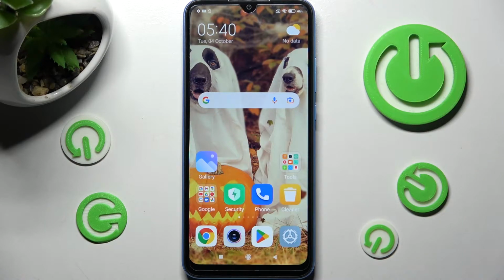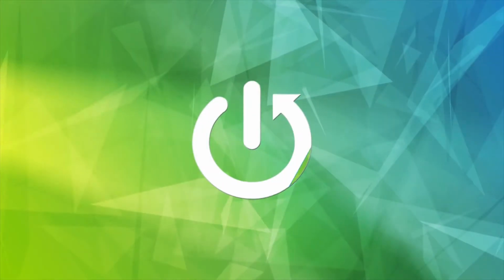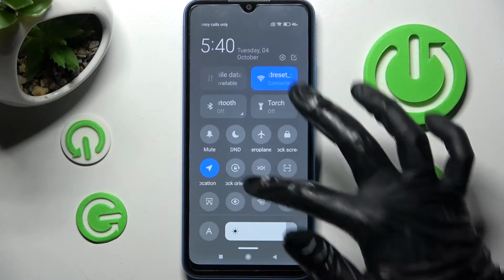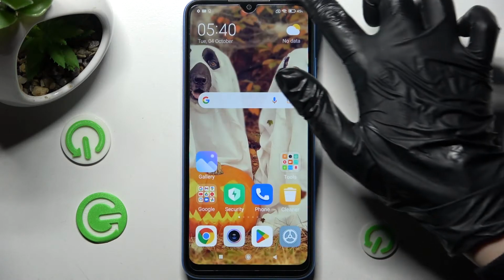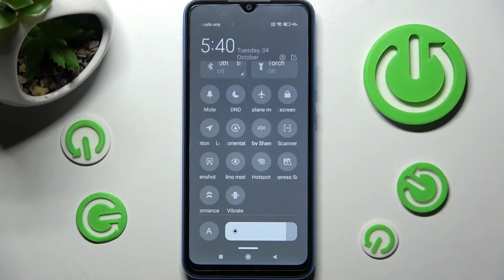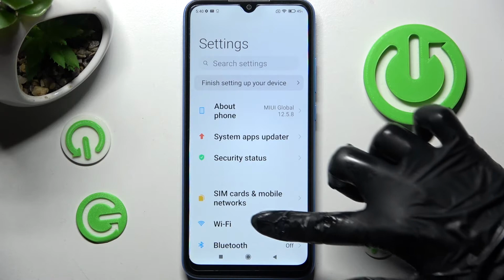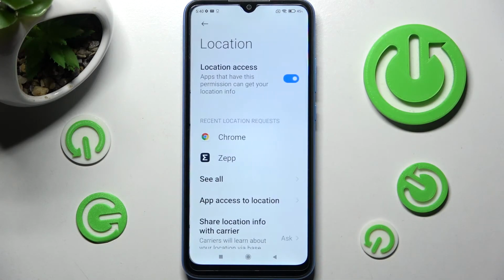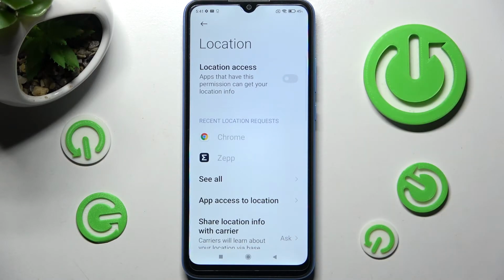How to Turn On / Turn Off Location Access on XIAOMI Redmi 10A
Learn more information about XIAOMI Redmi 10A:
This simple and short video tutorial will teach you how to manage one of the app permissions on XIAOMI Redmi 10A. To be exact, the topic of this guide is how you can manage the Location access on your XIAOMI Redmi 10A smaprthone. If you are concerned that some apps have the permission to know your location, or you simply do not want to have the location access active, we are kindly inviting you to watch this video. Please enjoy!

How to enable location access on XIAOMI Redmi 10A? How to disable location access on XIAOMI Redmi 10A? How to restrict location permission on XIAOMI Redmi 10A?